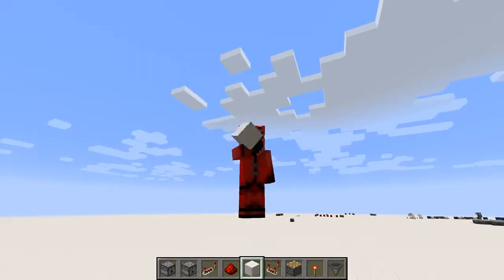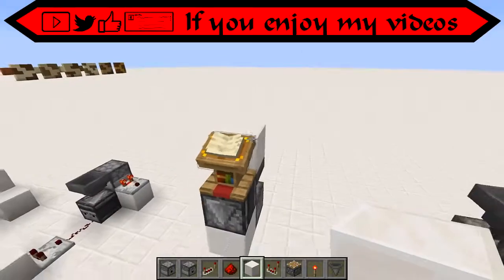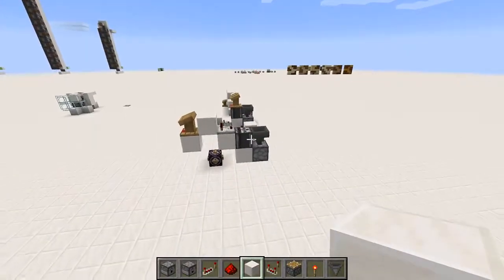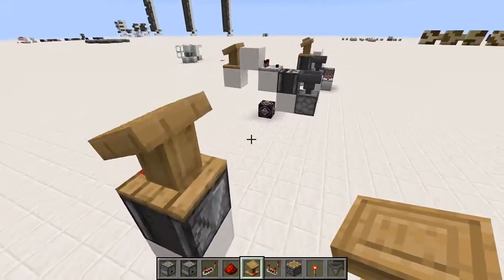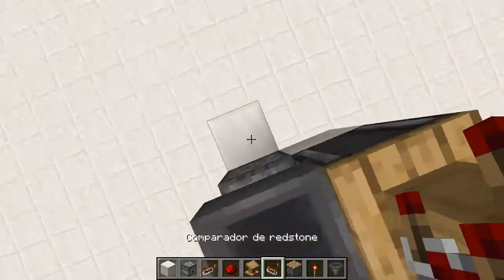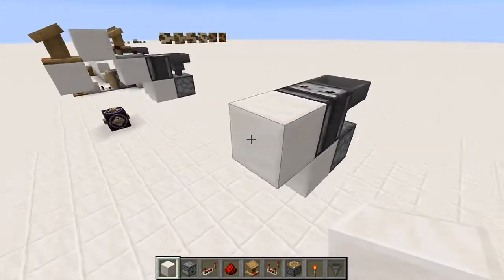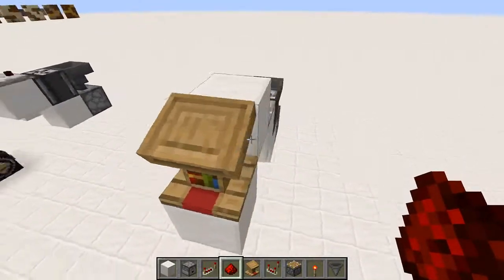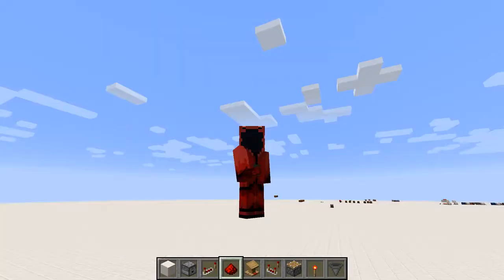Lectern Hidden Input Tutorial (Minecraft 1.14)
A redstone tutorial for a hidden input that uses a lectern to activate.